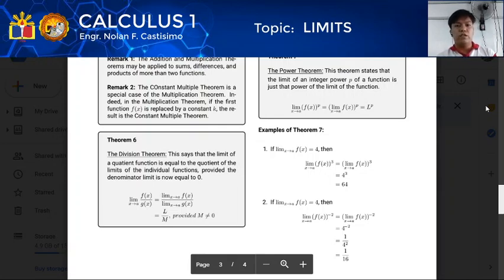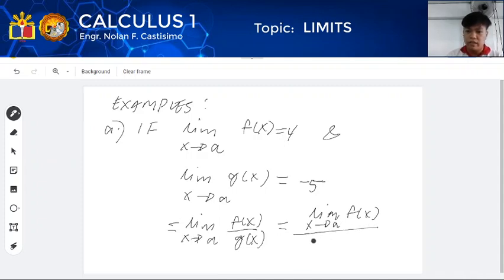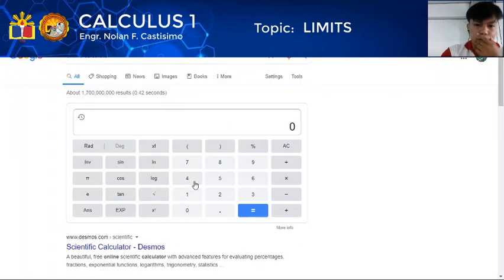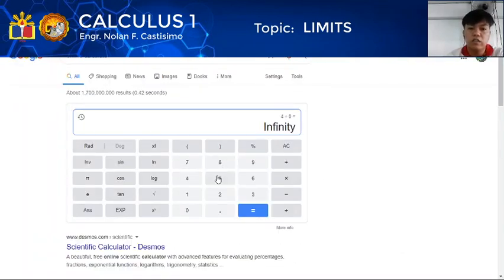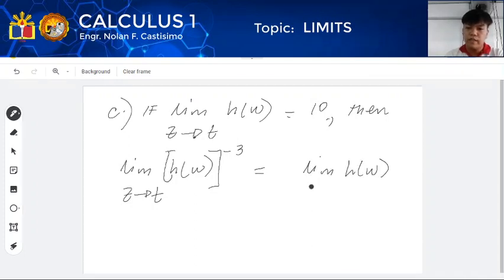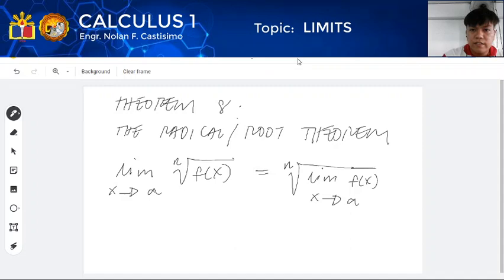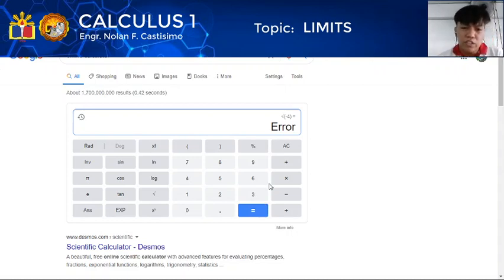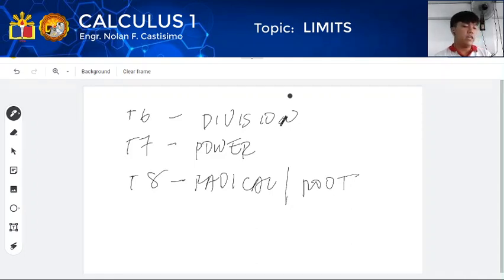Limits - Calculus 1 Module 2 Part 2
Lecture for Calculus 1 Module 2 Part 2 about Limits.